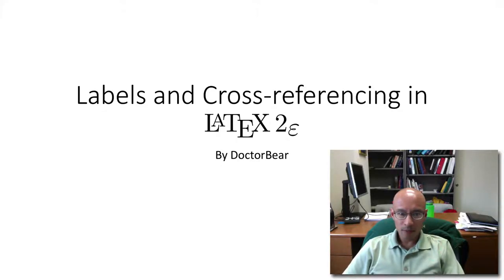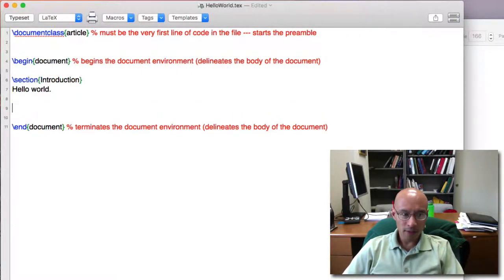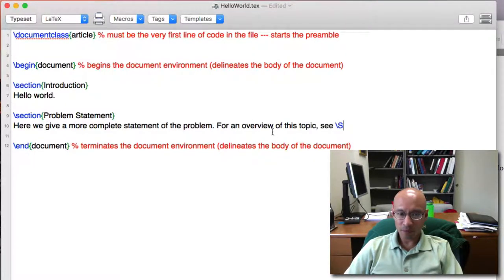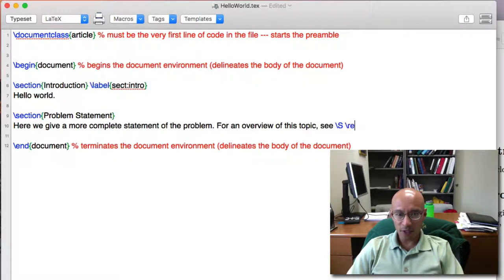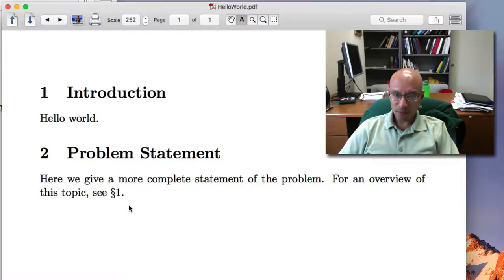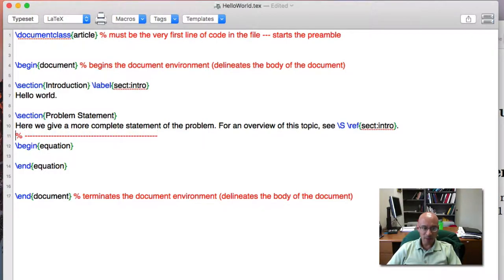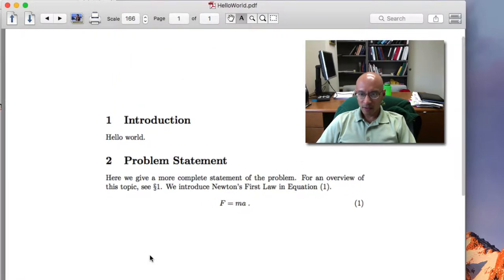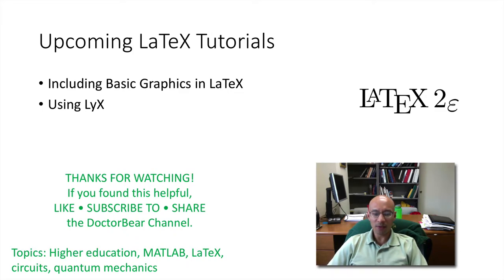Basic Labels and Cross-referencing in LaTeX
This is an introduction to cross-referencing in LaTeX. This requires the use of labels and references. Cross-referencing is part of establishing a professional-looking document.